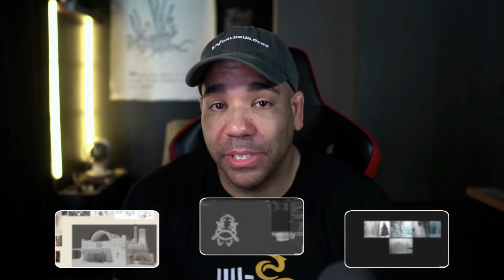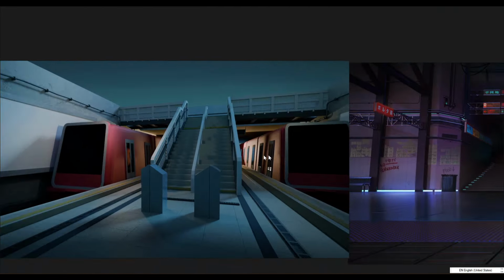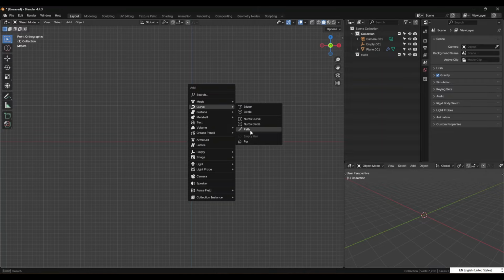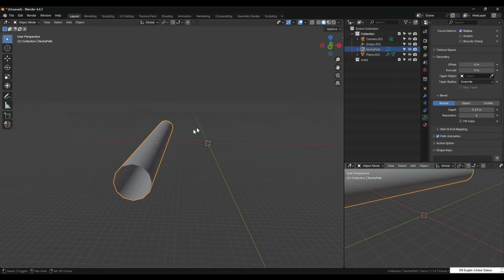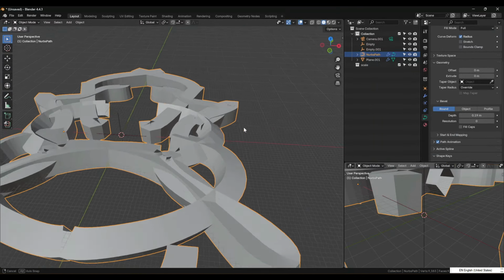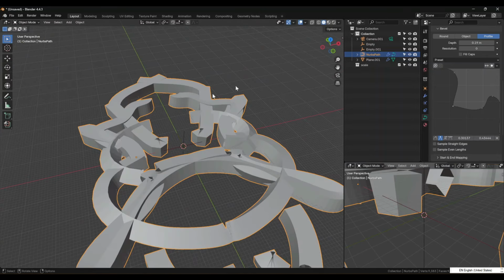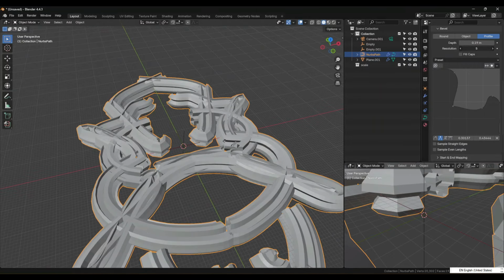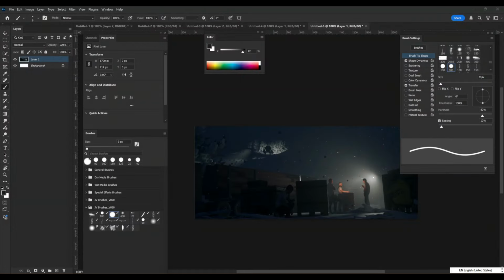3 PRO Secrets for Realistic Environments (Games & Films)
In this environment art tutorial, I’m sharing three "golden moments" from my mentorship sessions that will immediately help you create realistic environments. I'm Jose Vega, and I’ll walk you through a fast 3d modeling workflow using curves, the right way to place snow, and a crucial lighting tip for concept art.

This lesson is a clip from one of my mentorship sessions. If you’re looking for a personalized guide from a senior concept artist to help navigate your career, my mentorship is the perfect fit. I offer two ways to work with me: our 4-week group sessions or a 90-day premium 1:1 program where we build a custom plan together.